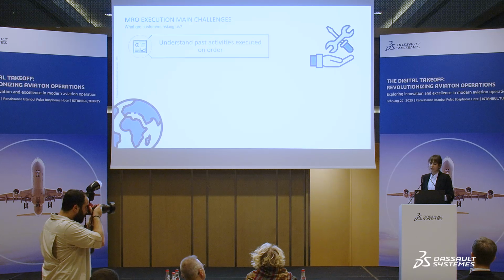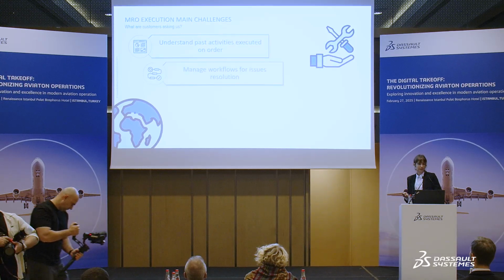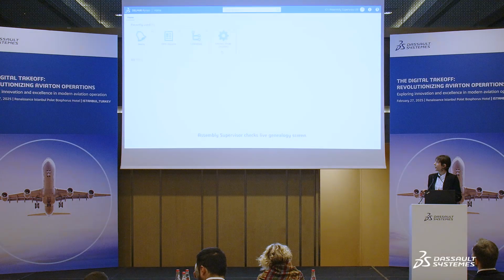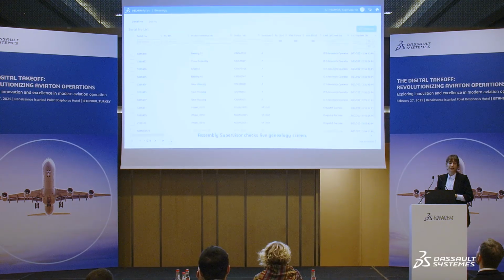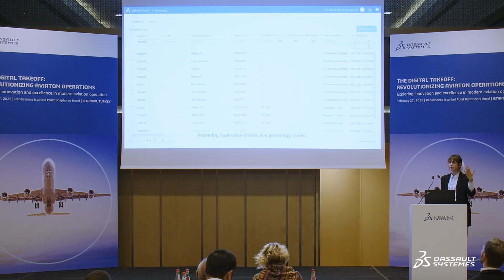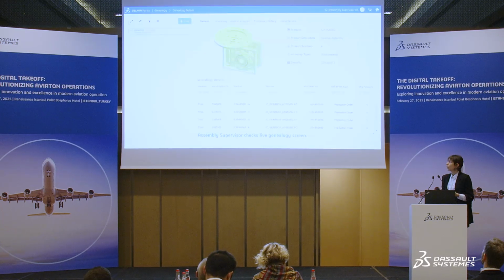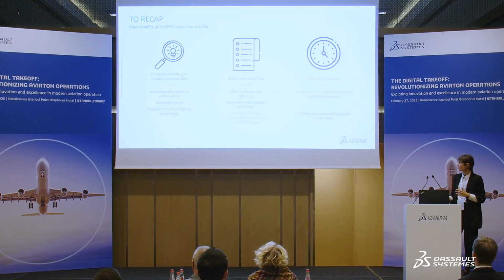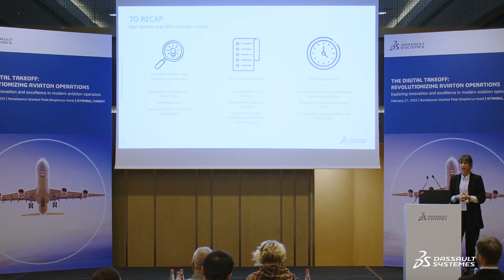The Digital Takeoff: Susanna STAGLIANO | Dassault Systèmes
27 Şubat 2025 - The Digital Takeoff: Revolutionizing Aviation Operations

From Maintenance Engineering to Execution, through Service Planning & Scheduling: DELMIA Deep Dive

Susanna STAGLIANO - EUROMED DELMIA Industry Process Consultant Dassault Systèmes